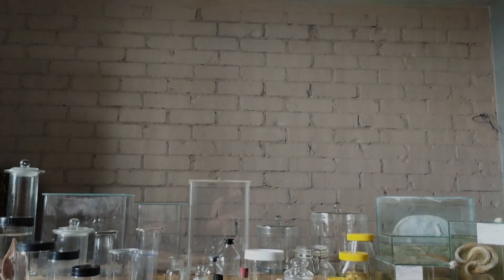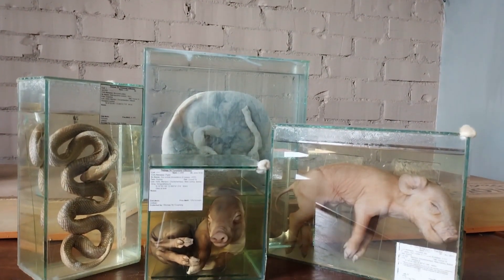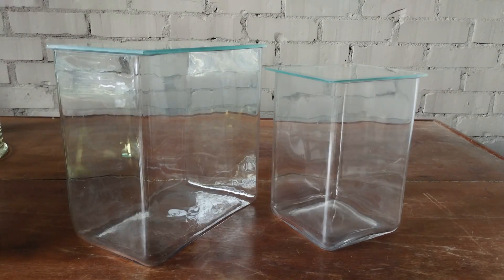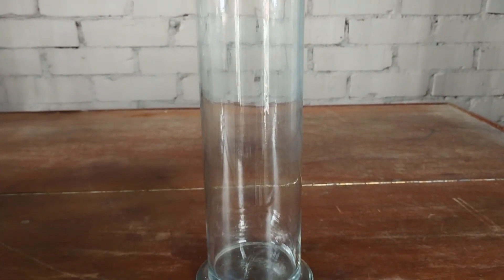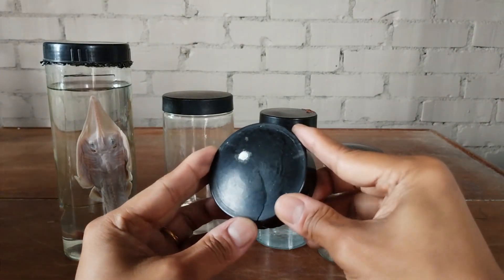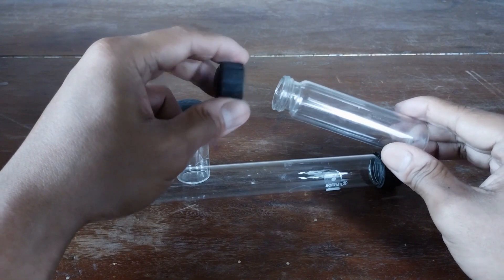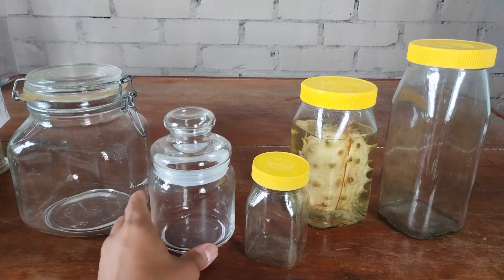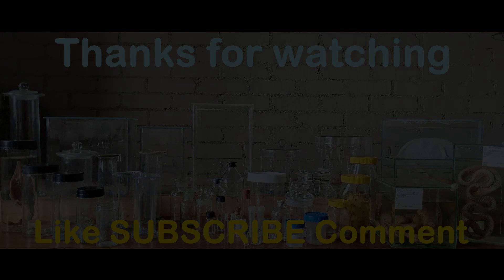What Containers to use for Wet Specimens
X This video takes you through a list of containers recommended for storing wet preserved biological specimens. Also discusses briefly the containers that are not recommended for long term storage.

This helps me improve my channel and its contents for best viewer experience.

Special Thankyou to Sir Chinmuanthang Guite, HOD, Dept of Botany, Rayburn College, Gangpimuol, Lamka, Manipur, for his material assistance (Rectangular museum jar).